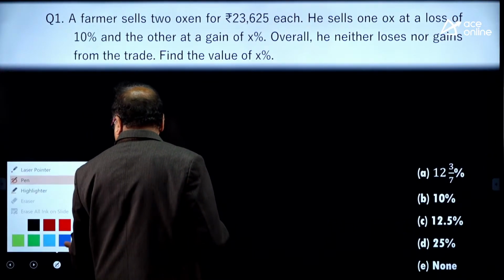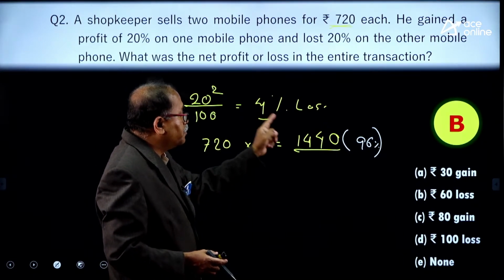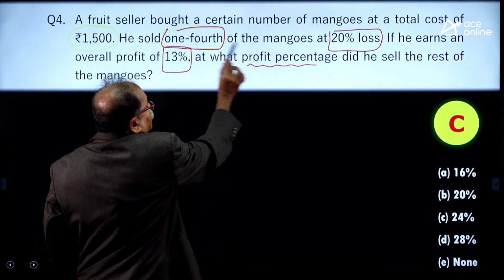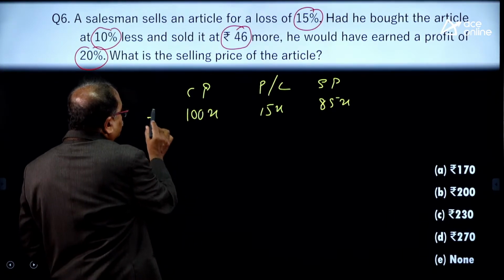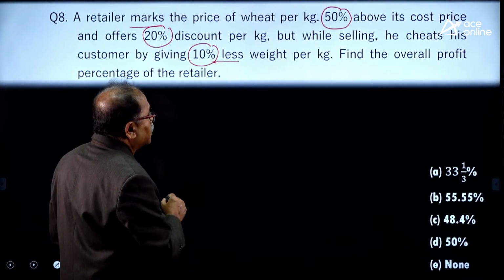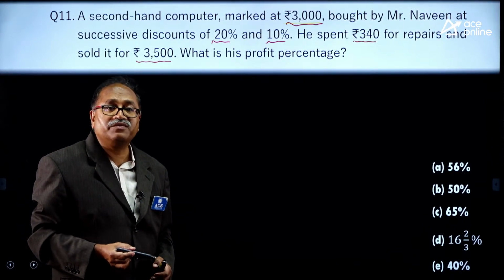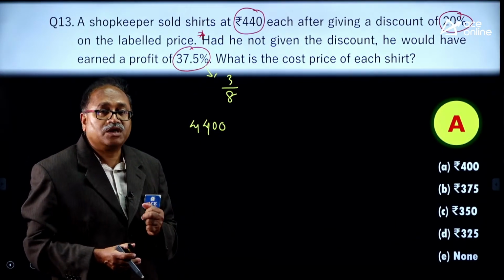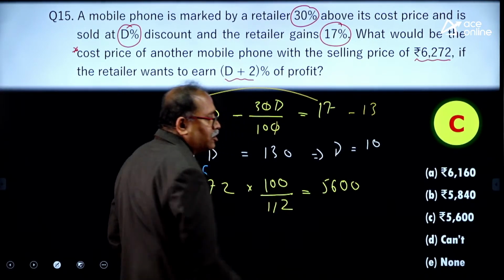Most Important Questions (Helpful for RRB NTPC, RRB JE, SSC JE exams)| Class -25 | Quant |ACE Online